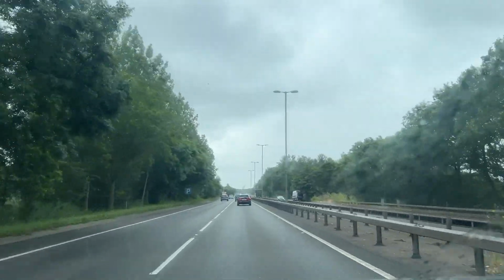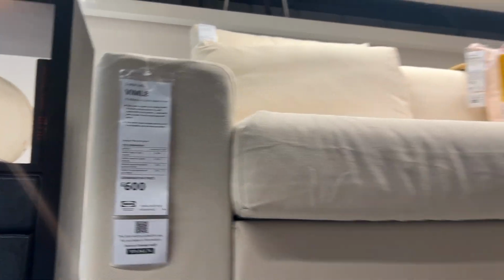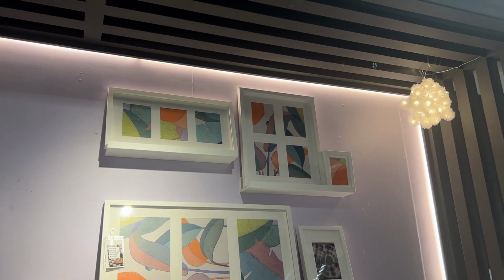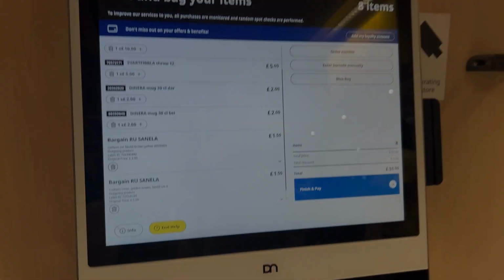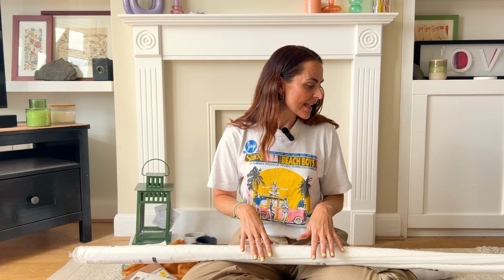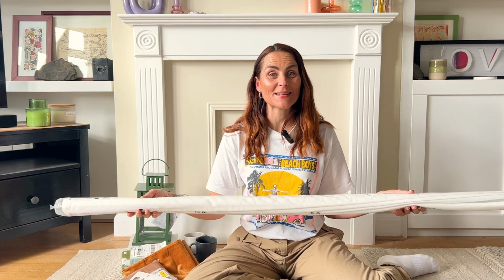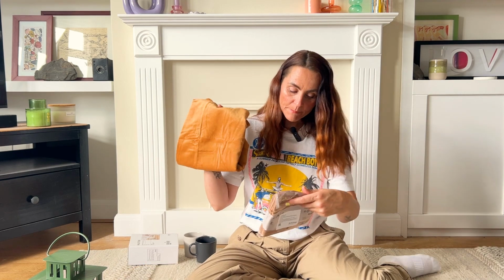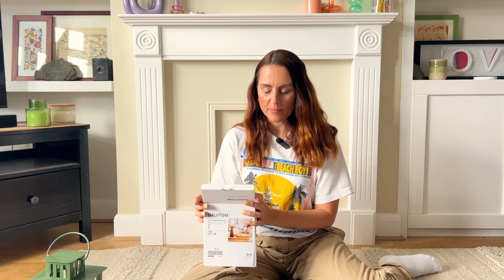COME SHOPPING AT IKEA WITH US Trying out sofas, new in store, homeware haul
Come with me as we go shopping at Lakeside IKEA for a new sofa. I'm testing them out for comfort and trying to find one that suits us better than our current sofa. Plus see whats new instore and I'll share everything I've bought in my IKEA haul including a bargain from the Circular Hub.

VIMLE SOFA
SALT & PEPPER MILLS